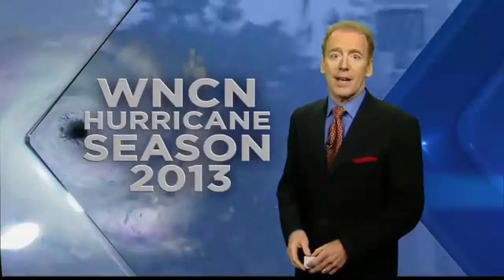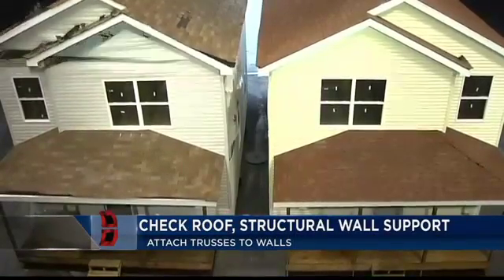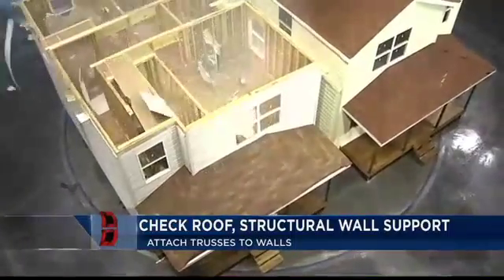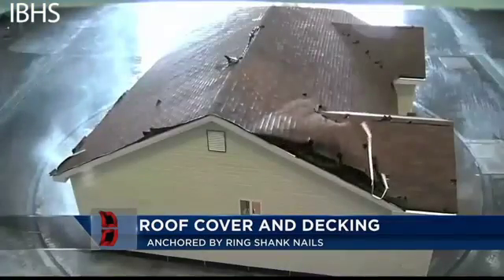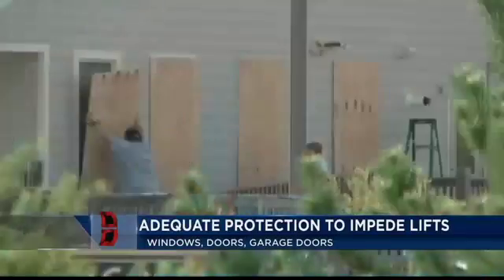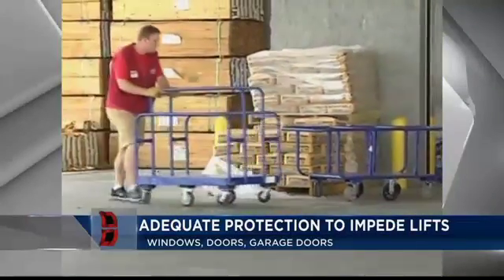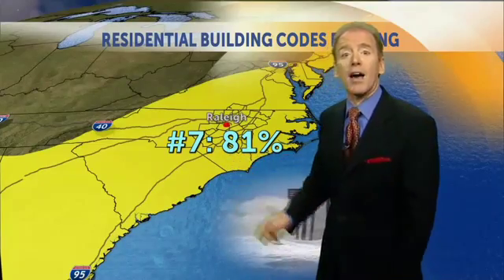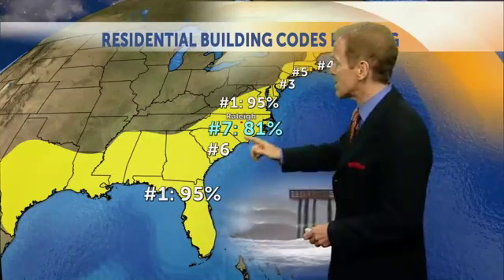What homeowners need to know on disaster insurance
There are no building codes to fight the water, and the safest thing is to buy flood insurance.